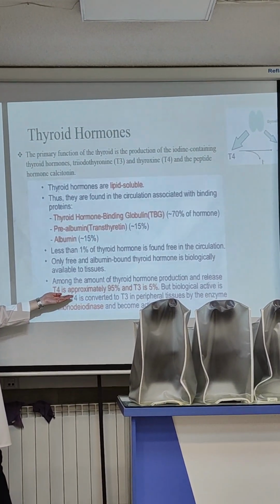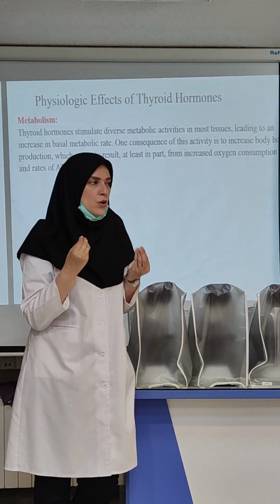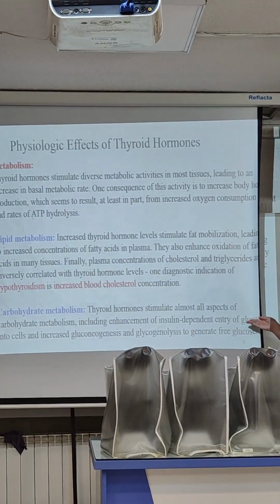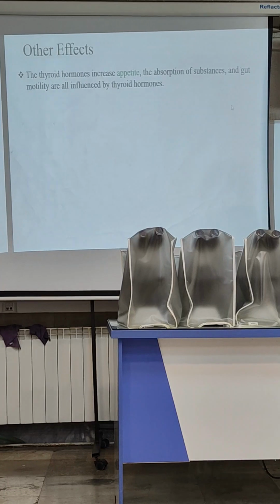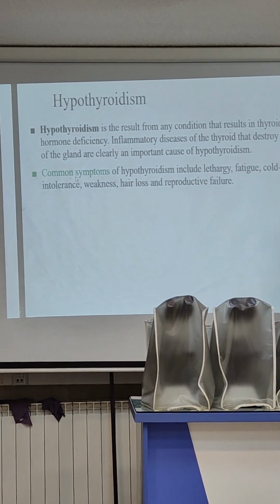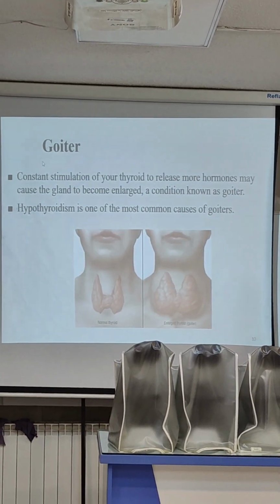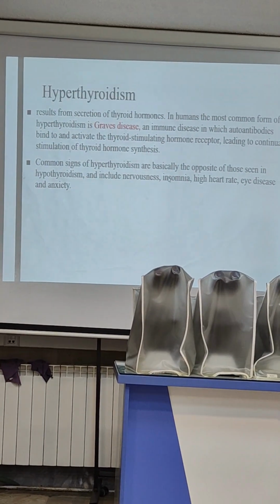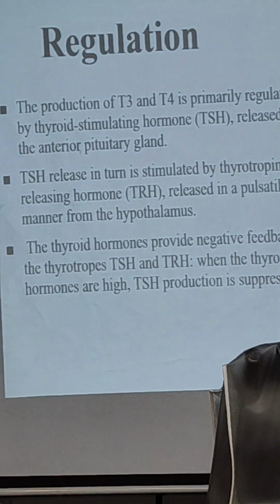practical ELISA test ET6